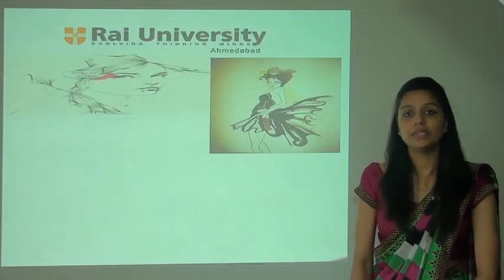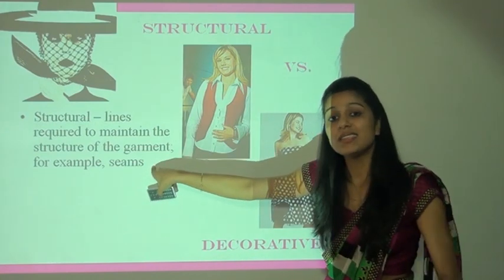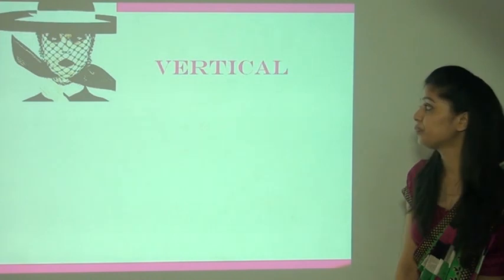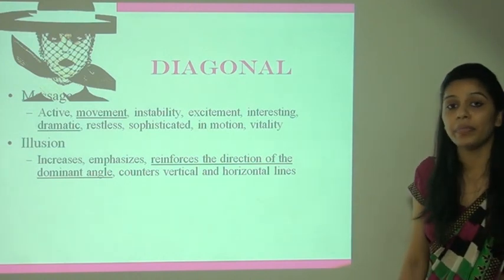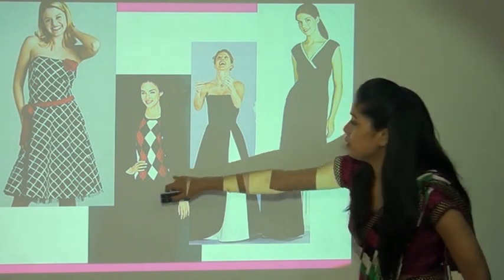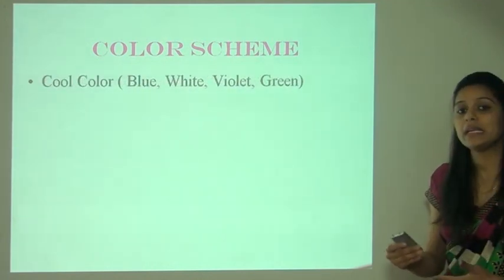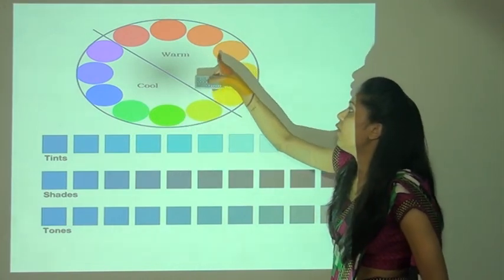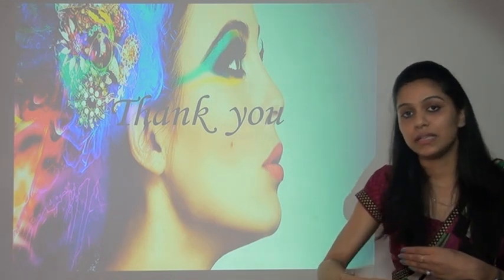RA FT DEF elements of design